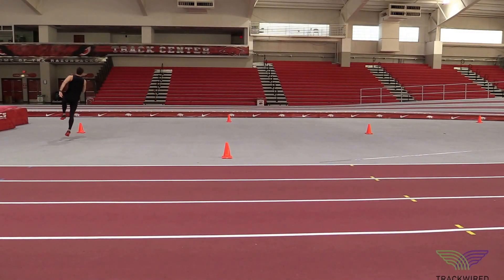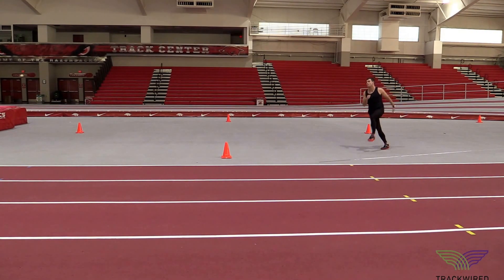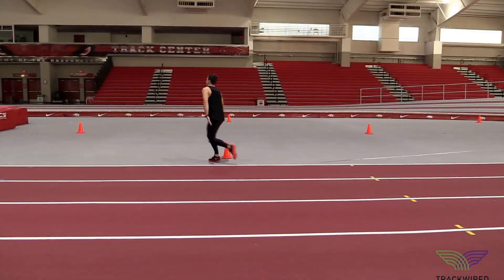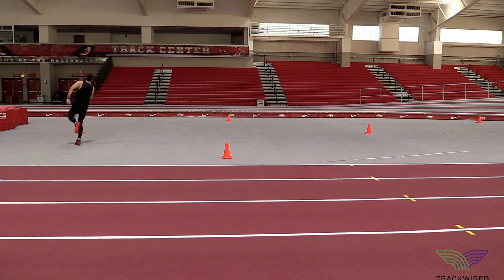HOW TO HIGH JUMP - Circle Drills High Level Skips Right